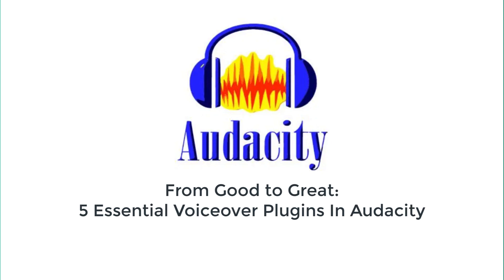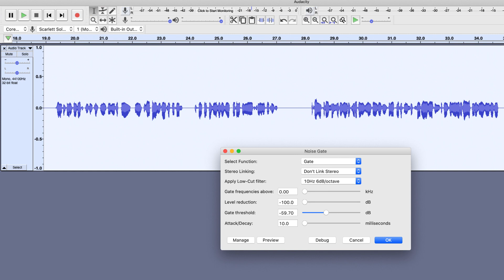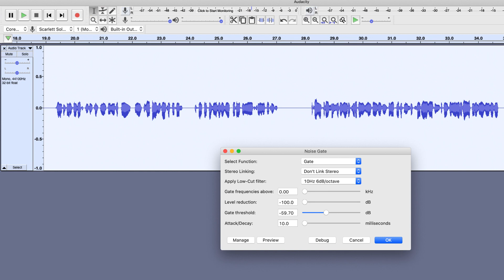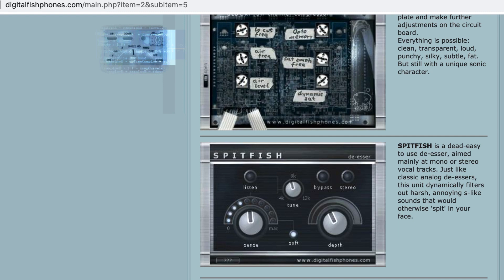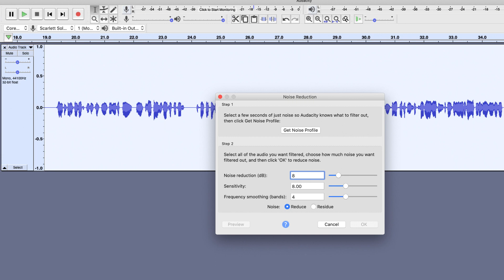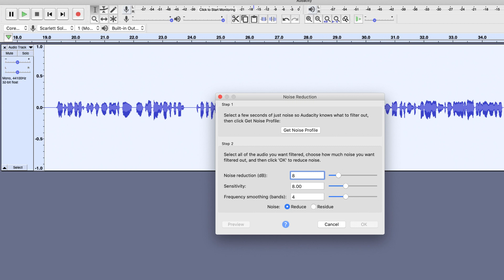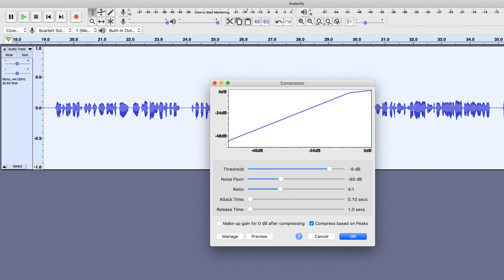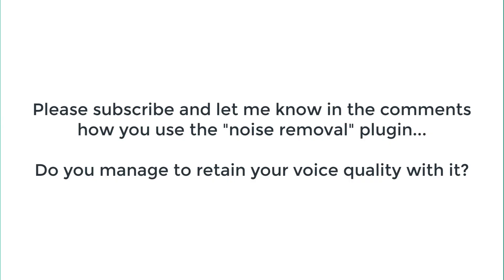5 essential voiceover plugins for audacity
Take your voiceover to the next level using these free audacity plugins